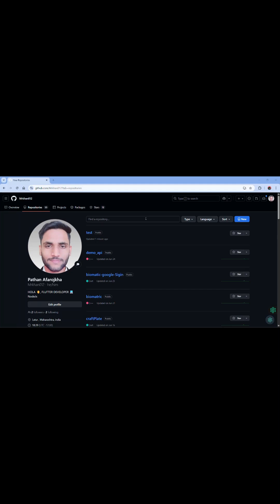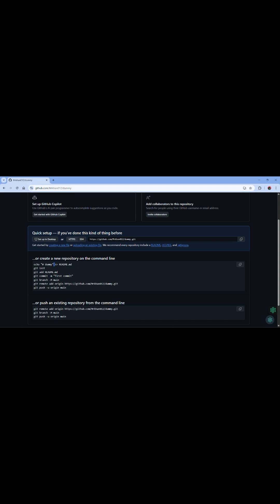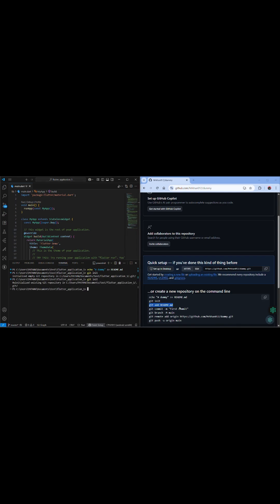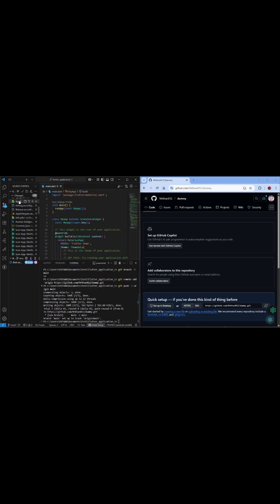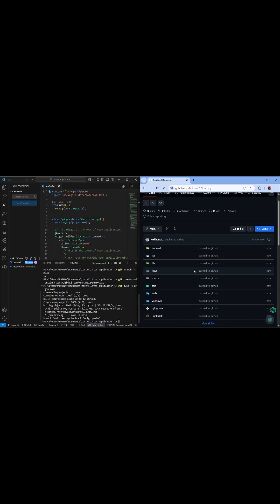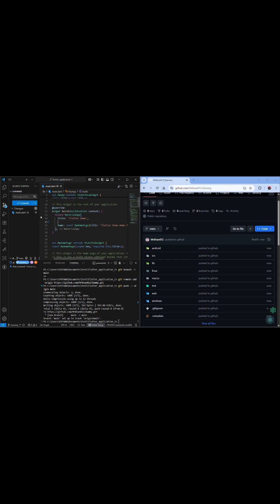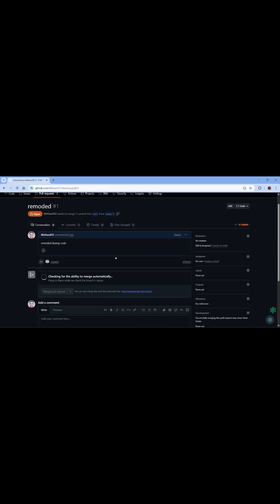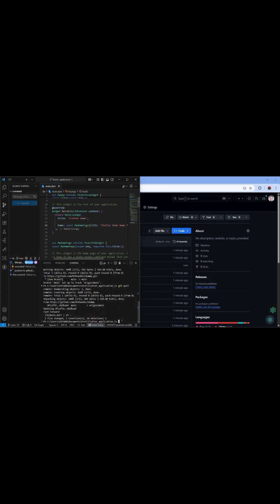How to Deploy Your Project to GitHub Easily | Step by Step Guide